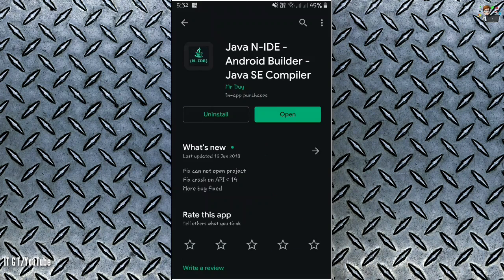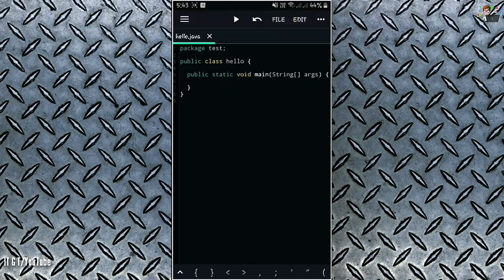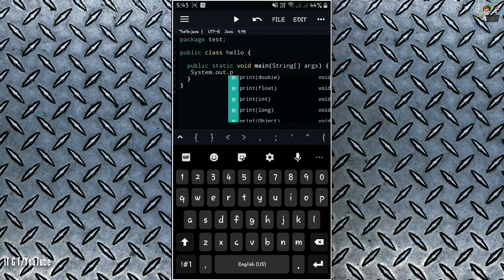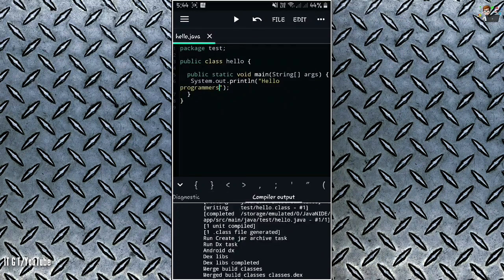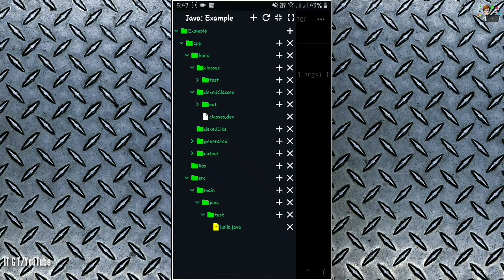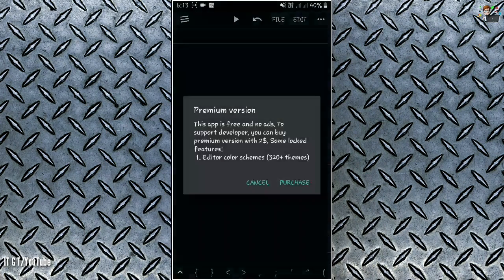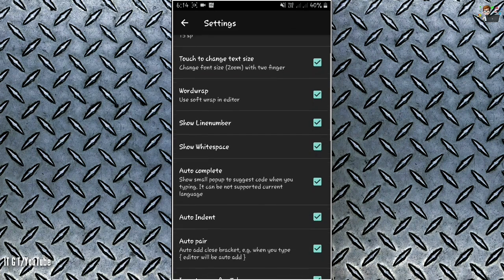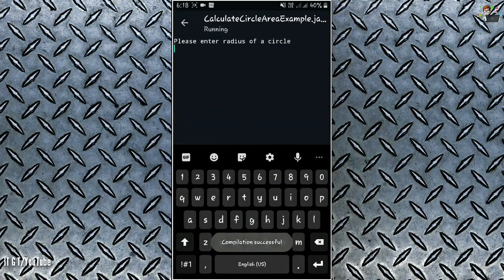How to compile/run java programs in android mobile(offline)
Hello friends,in this video I've shown you how to compile and run java codes directly through your android mobile without any internet connection.